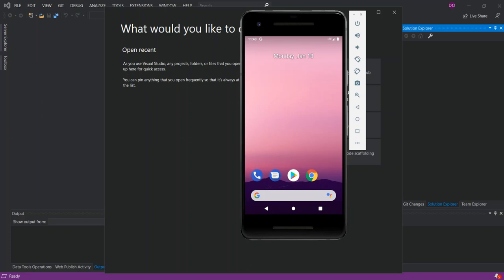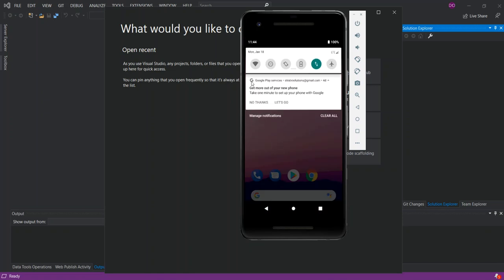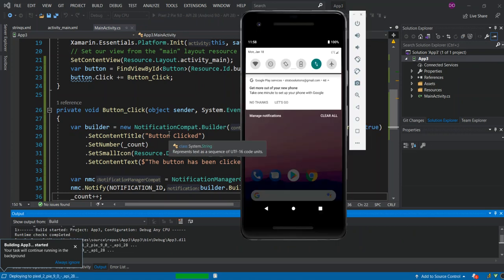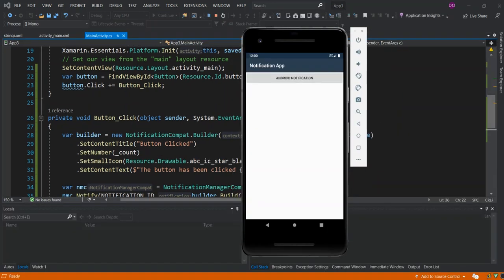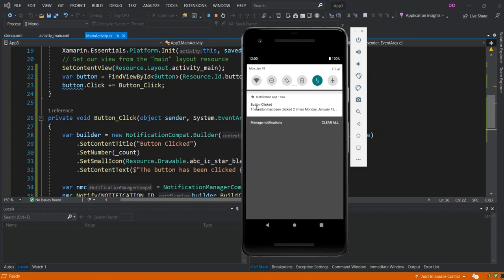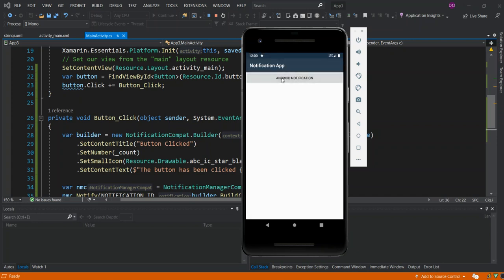Android Notifications in Xamarin.Android | Visual Studio 2019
Android provides two system-controlled areas for displaying notification icons and notification information to the user. When a notification is first published, its icon is displayed in the notification area